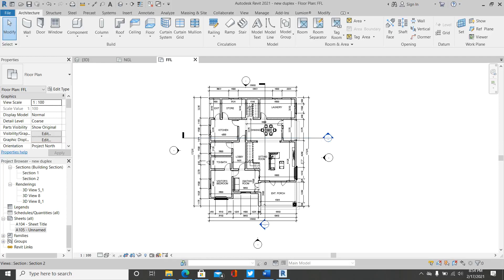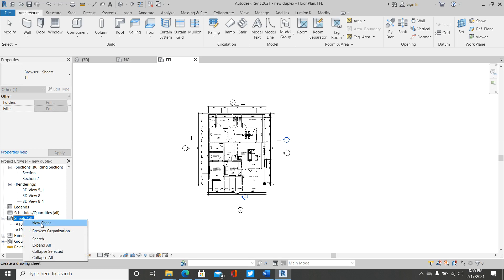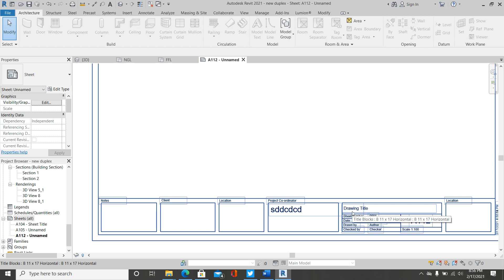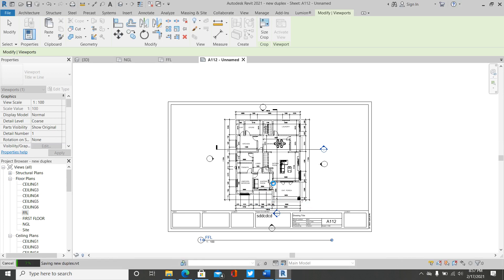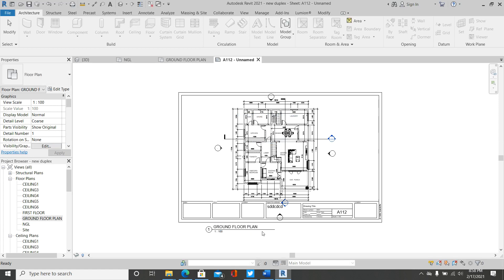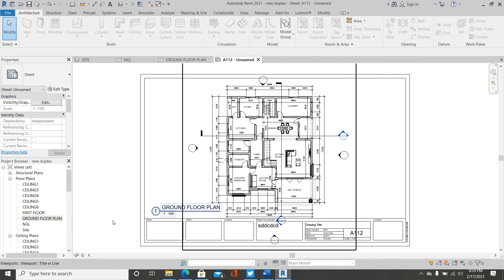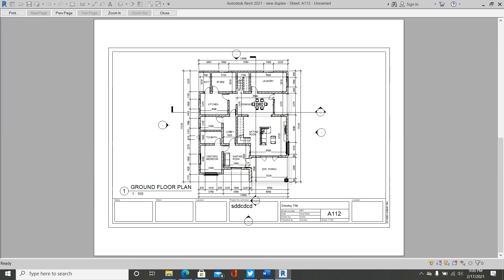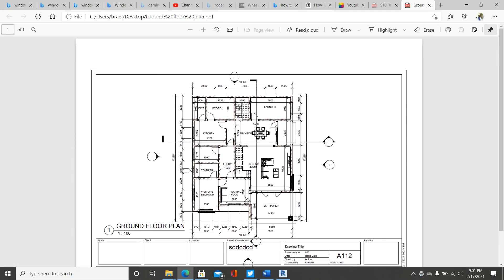How to convert Revit drawings to PDF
with this video, youll be able to convert your revit drawings to PDF with ease, if you have any further question, please drop it on the comment pane